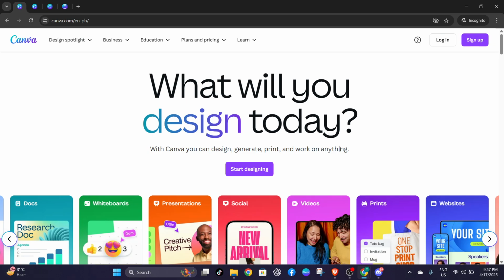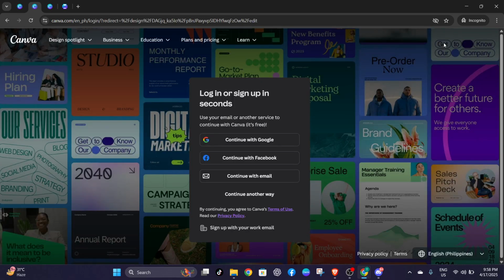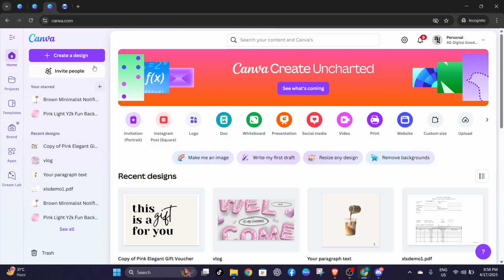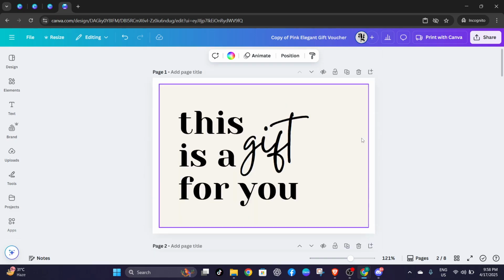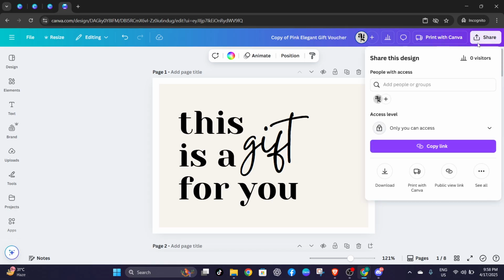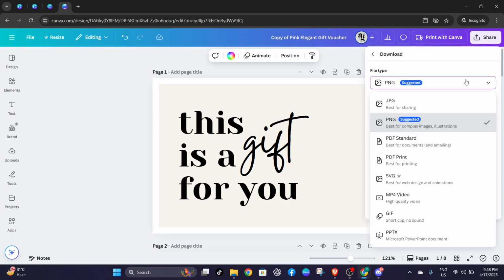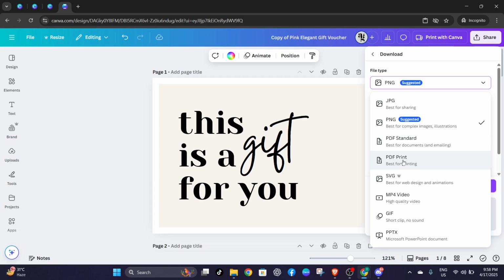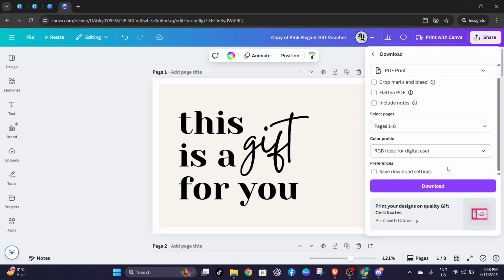Canva - How To Save as PDF [2025 Full Guide]